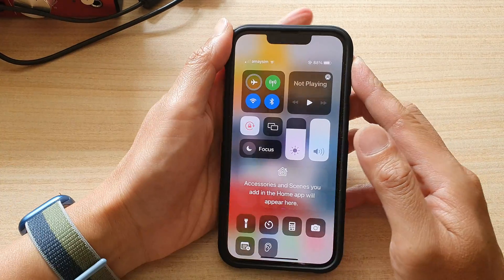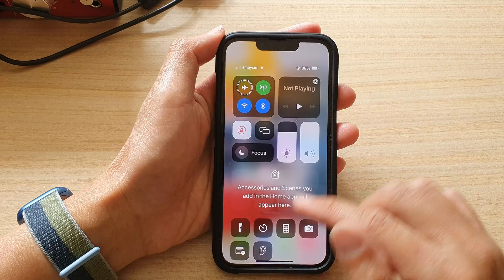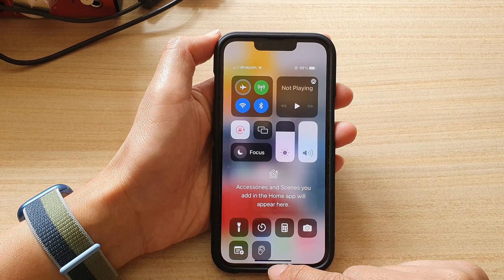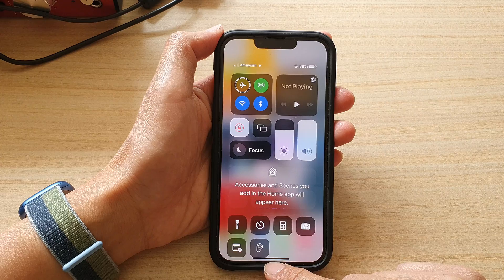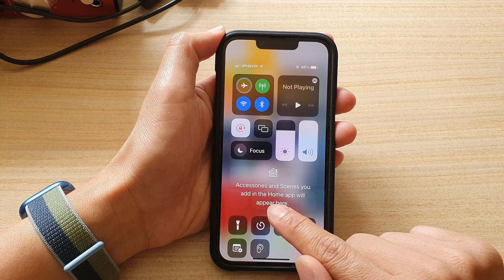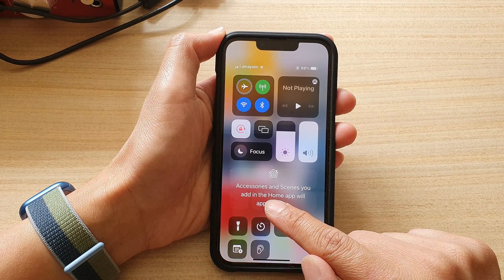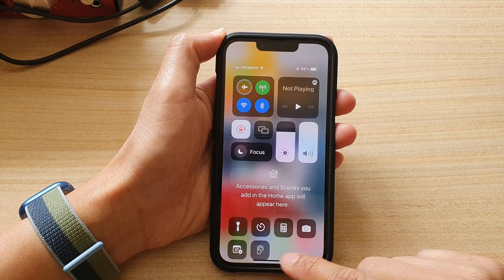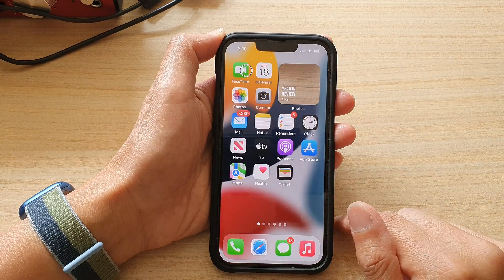iPhone 13/13 Pro: How to Open the Control Center with VoiceOver On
Learn how you open the control center with voiceover on, on the iPhone 13 / iPhone 13 Pro.